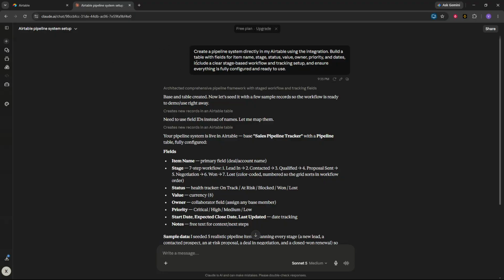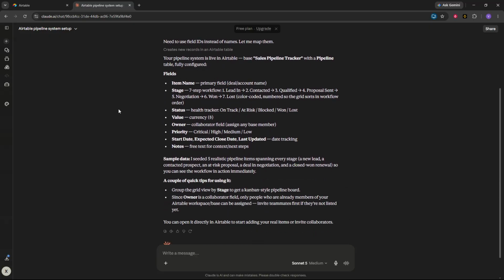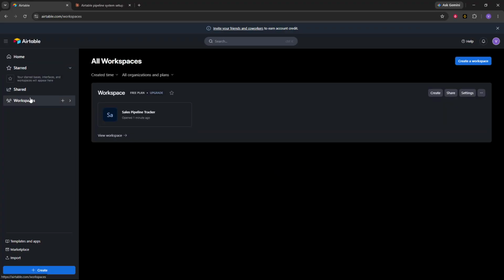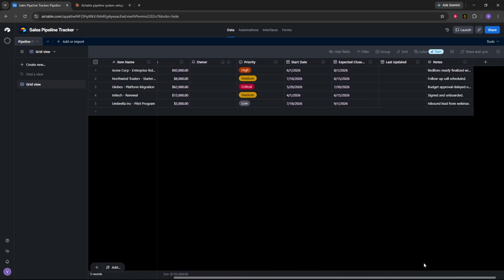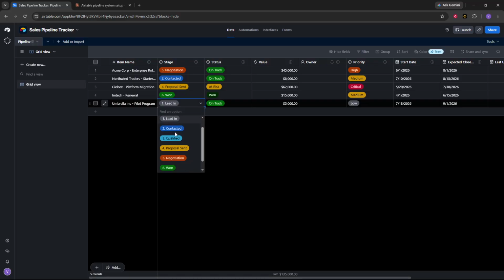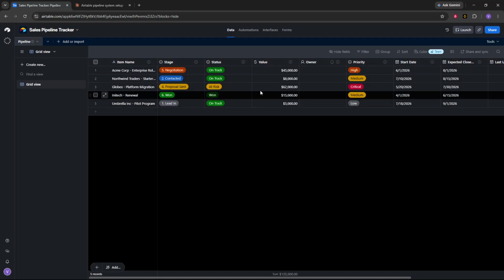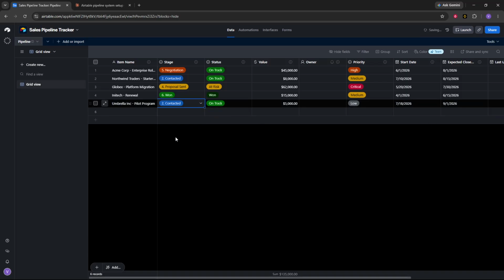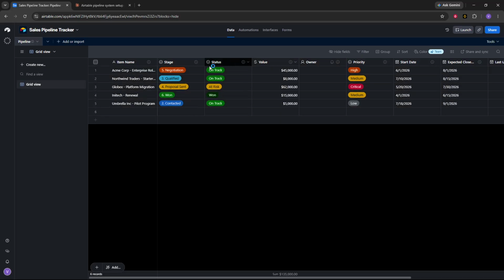How to Create Airtable Pipelines Using Claude AI (2026 Guide)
Learn how to create Airtable pipelines with Claude AI in this step-by-step guide. This tutorial shows you how to build organized workflows, manage opportunities, and streamline business processes.